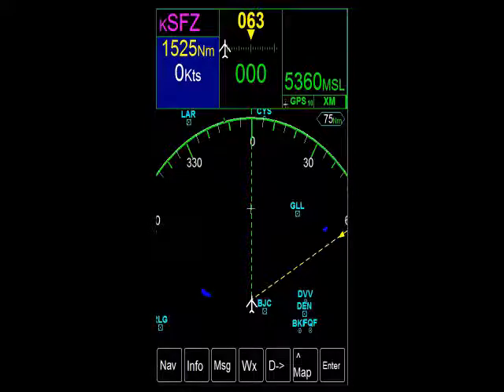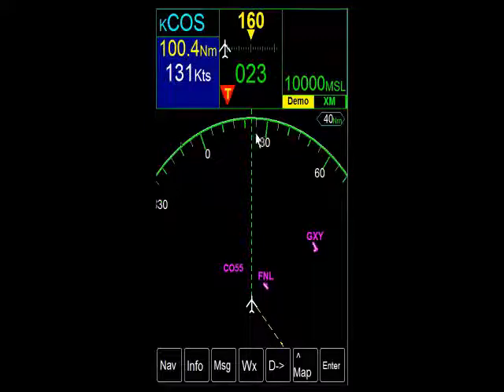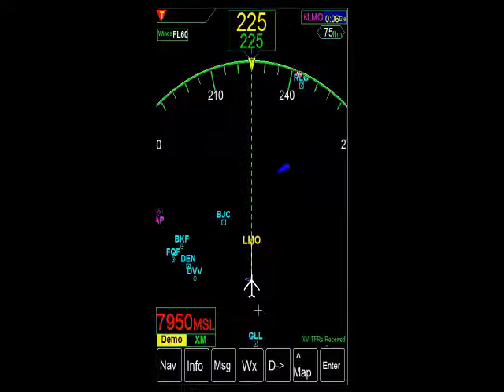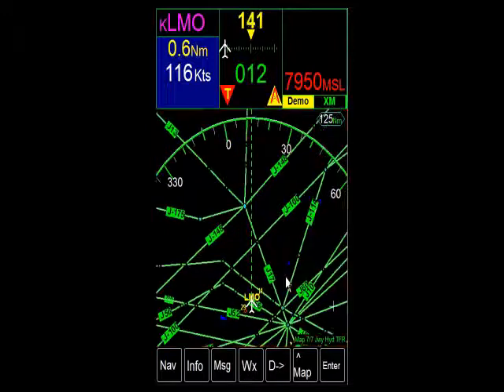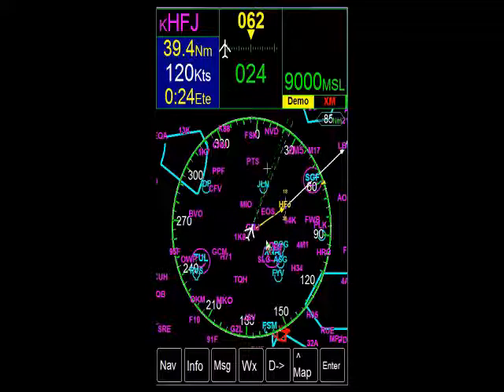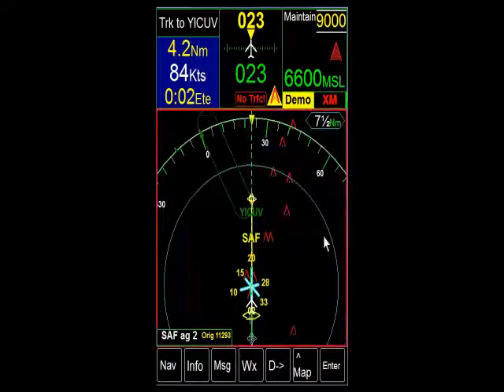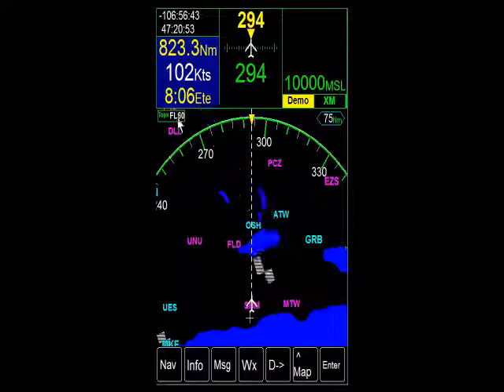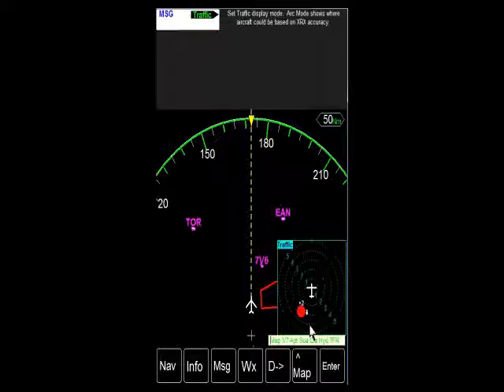Cheetah Flight Pad Video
Cheetah Flight Pad Video. Please ignore the 1st 1:10 seconds of the video as they refer to apps no used in this application